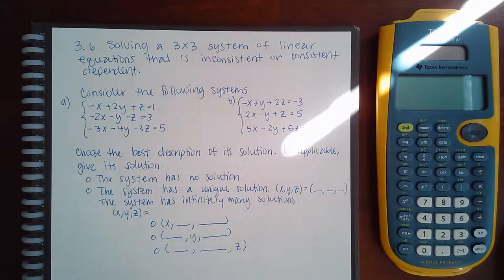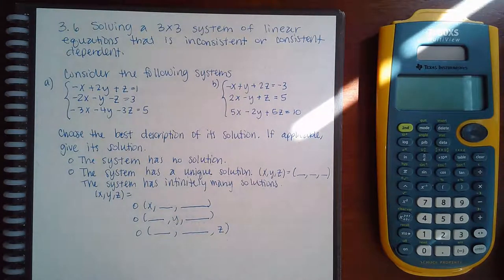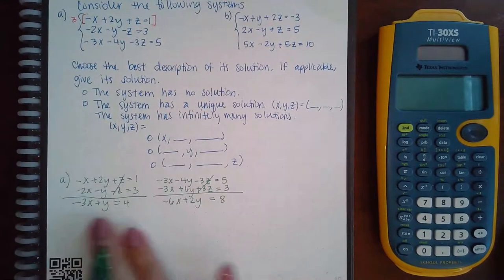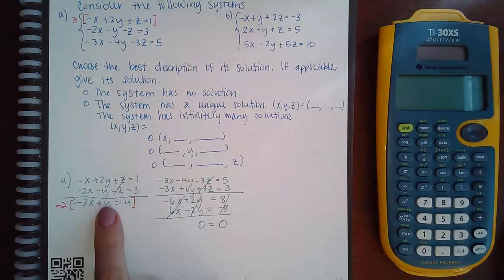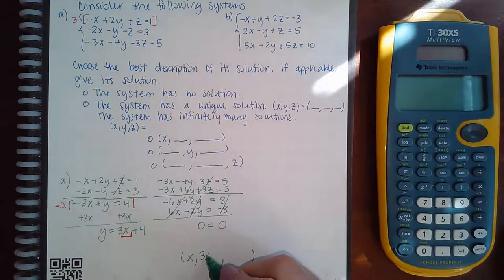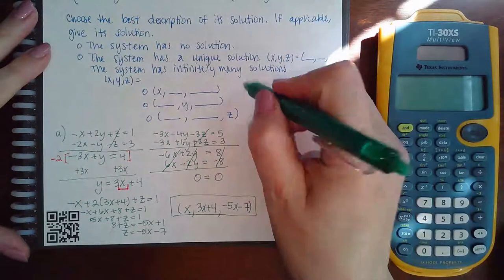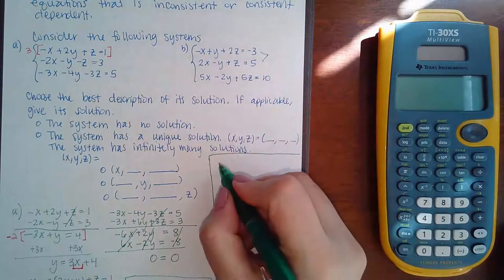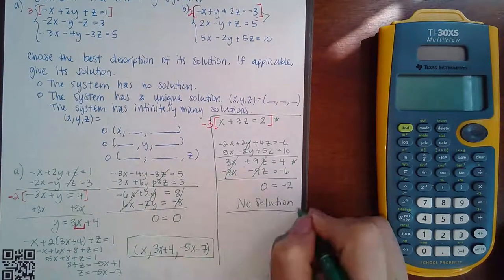3.6 Sol a 3x3 system of L E that is I or CD